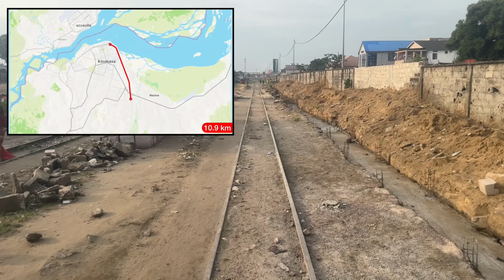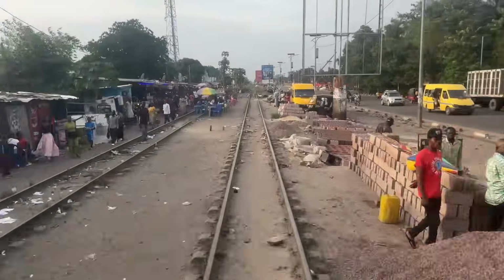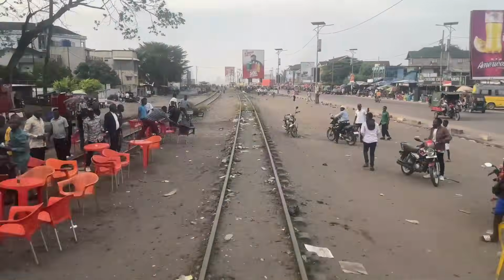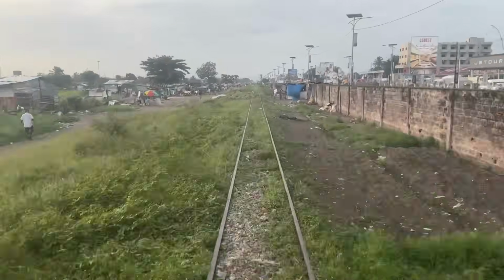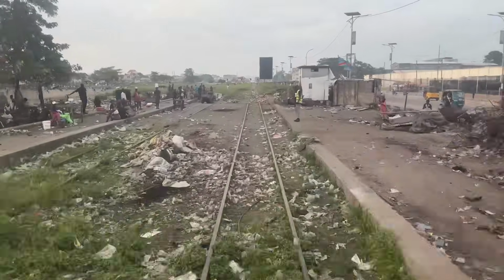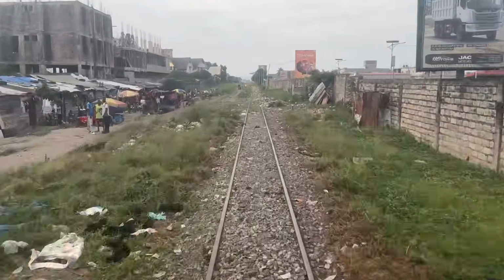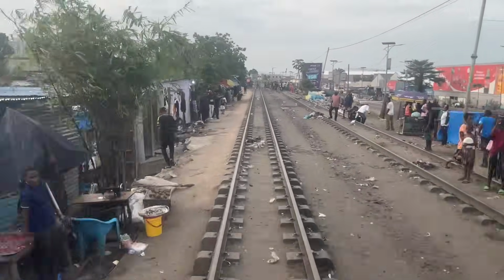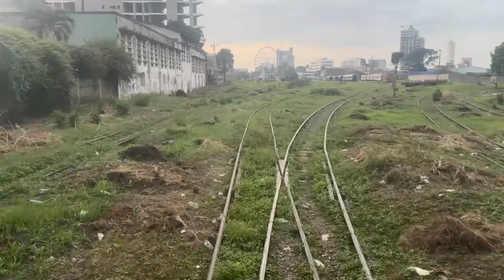Hokkaido to Kinshasa! The Incredible Second Life of Japan’s KiHa 183 | African Railway Cab Ride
Join me for one of the most unusual railway cab rides you are ever likely to see, as we travel aboard a former Japanese KiHa 183 Series diesel train through the heart of Kinshasa in the Democratic Republic of the Congo, travelling from Matete to Kinshasa Central Station.

These remarkable trains once operated prestigious Limited Express services across the northern Japanese island of Hokkaido, battling deep snow, freezing temperatures and some of the harshest railway conditions in Japan. After more than four decades of service, several KiHa 183 vehicles were retired and incredibly found a completely new life thousands of miles away in Central Africa.

From the frozen landscapes of Hokkaido to the tropical streets of Kinshasa, their transformation could hardly be more dramatic.

From our front-cab perspective, we experience the fascinating railway environment of Kinshasa first-hand. The line passes through densely populated neighbourhoods, markets and communities, with pedestrians frequently walking alongside and crossing the railway. The driver's horn becomes an essential part of the journey as the train carefully makes its way through this incredibly busy urban landscape.

Along the way we'll discover the history of the KiHa 183 Series, why Japanese railway vehicles have found second lives overseas, the fascinating story of the Matadi–Kinshasa railway and the challenges of operating trains through one of Africa's largest and fastest-growing cities.

The contrast between the train and its surroundings makes this an unforgettable railway journey: a Japanese express diesel designed for the brutal winters of Hokkaido now carrying passengers beneath the tropical African sun.

Sit back and enjoy this extraordinary Driver's Eye View from Matete to Kinshasa Central Station aboard one of the world's most unusual exported Japanese trains.

Video Credit
KRL MANIAージャカルタチャンネル OFFICIAL

Video:【前面展望】コンゴ民主共和国 キハ183系（マテテ→キンシャサ中央駅）Cab Ride in DR Congo🇨🇩 Matete - Kinshasa Express Train Kiha 183